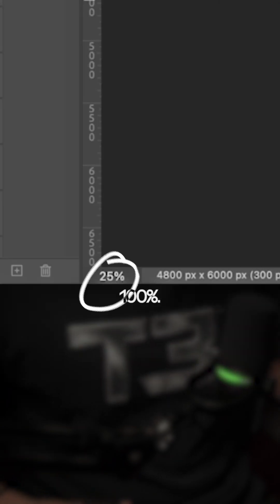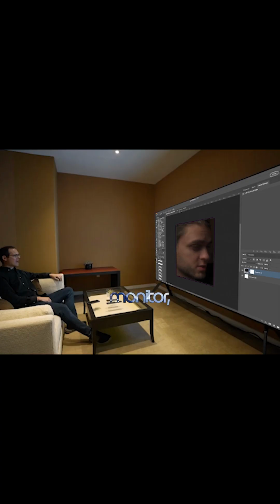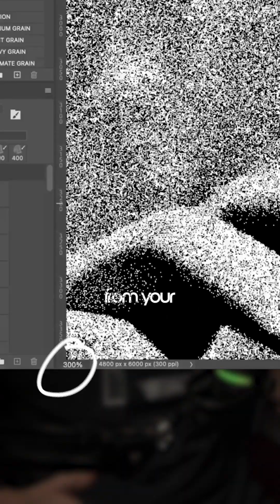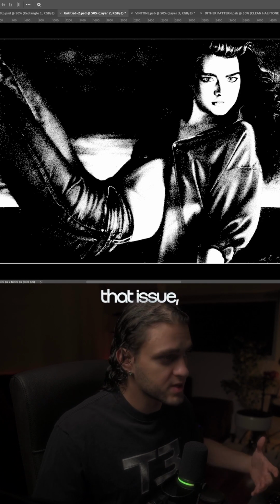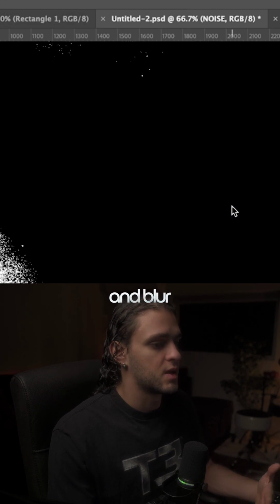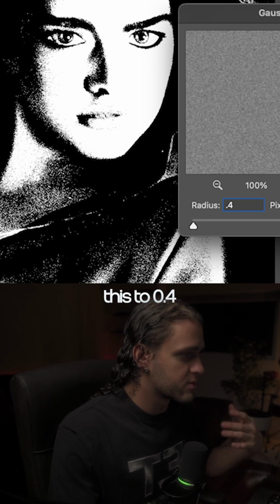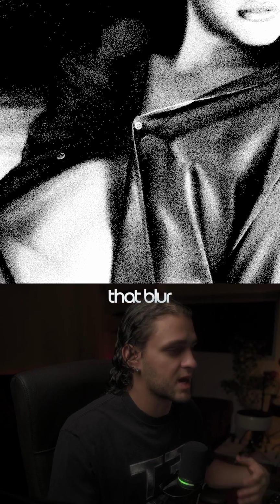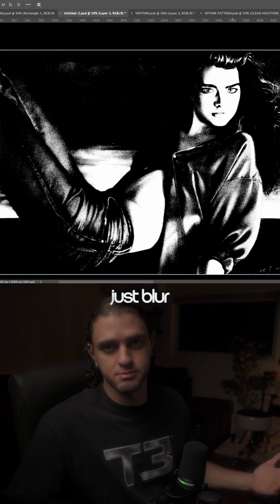Having Issues Exporting Noisy Designs?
Try out this trick to get better exports on your noisy thresholded designs in Photoshop!